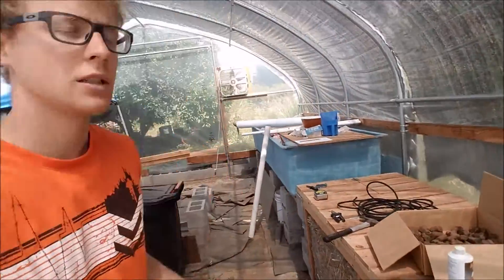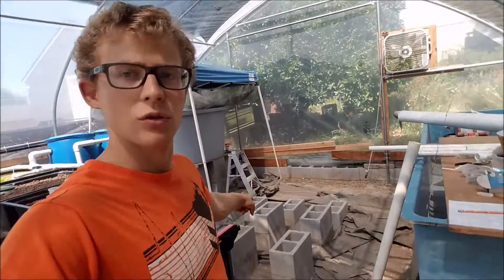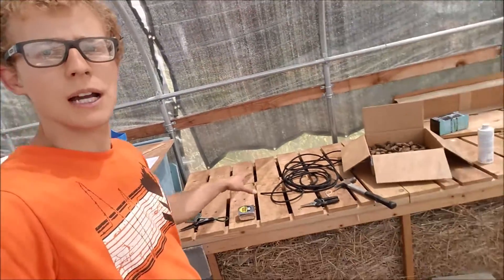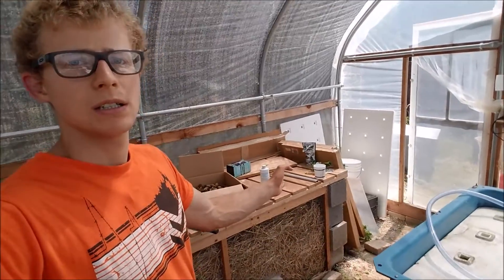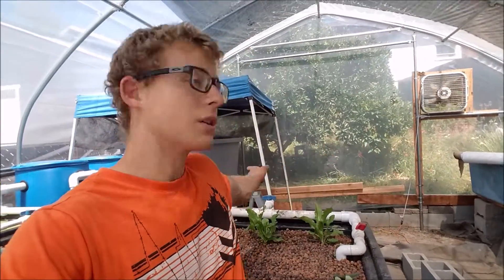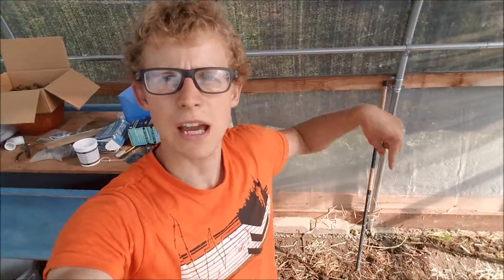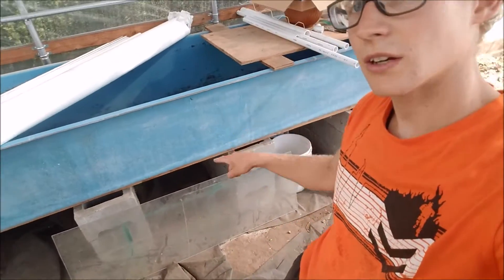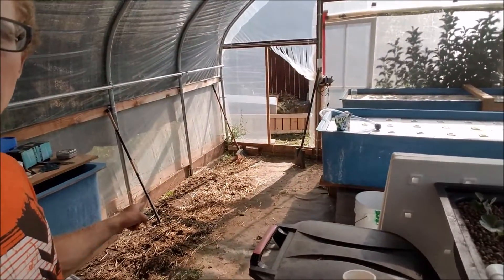Aquaponic system Renovation part 1- (hybrid aquaponic system)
In this video I show you a brief description of the plan I have for changing the design of my aquaponics system. The first step is to move things around and take things out. Here I just explain the plan and remove the compost bin I built. Not much to the video but it is the first step.